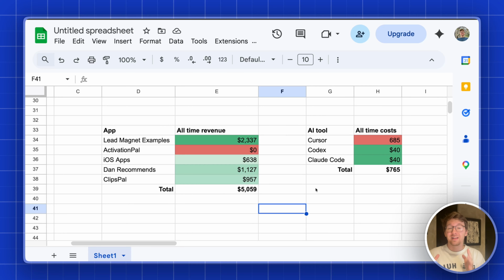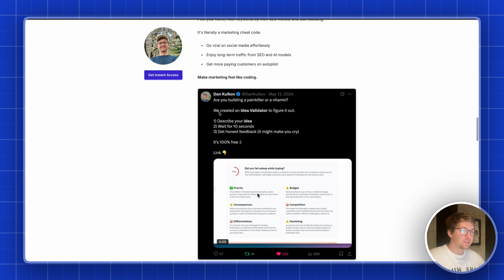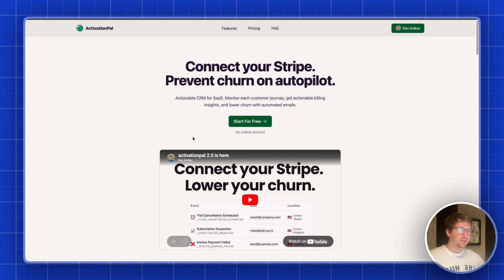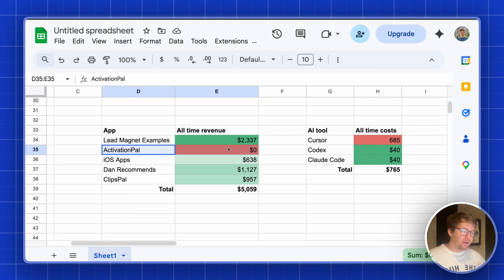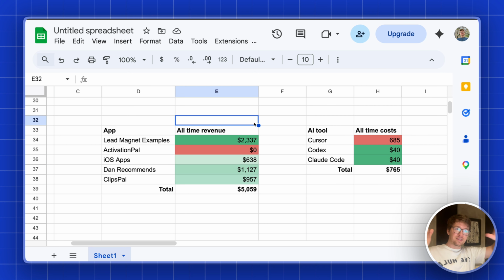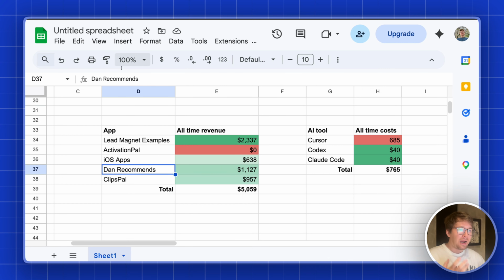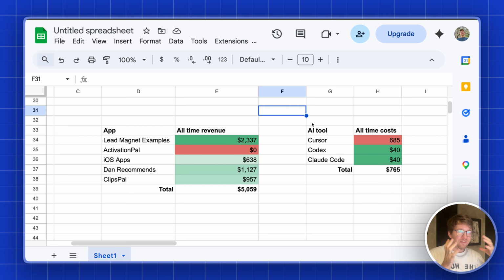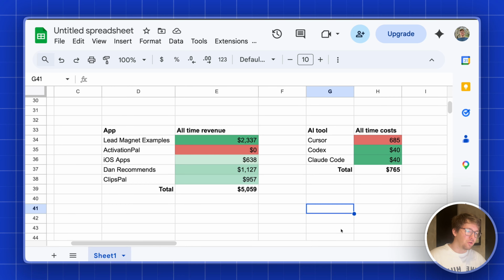how much $$$ I made from vibe-coding